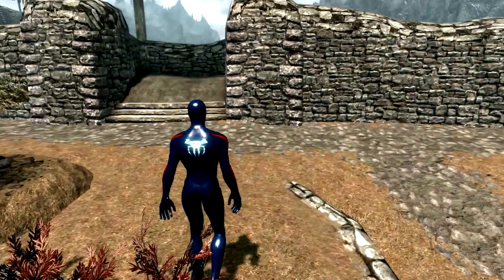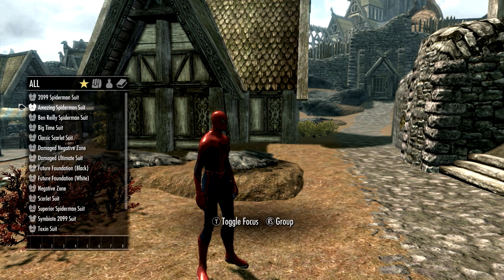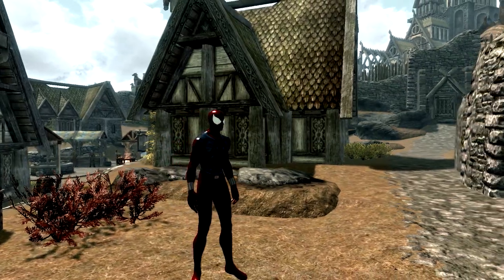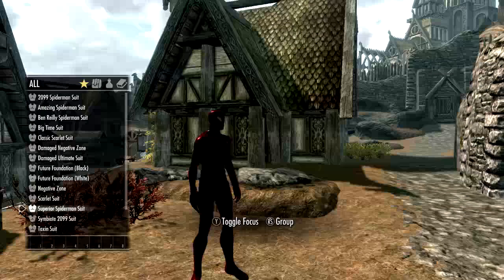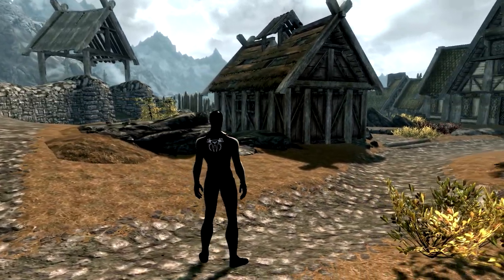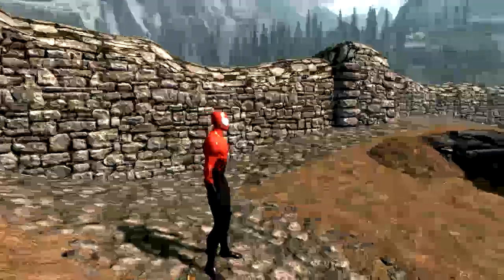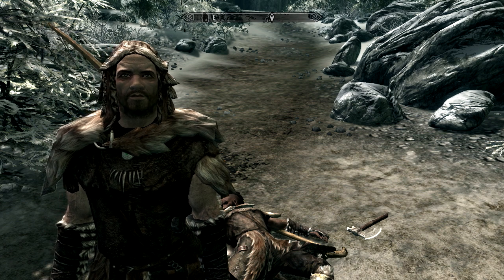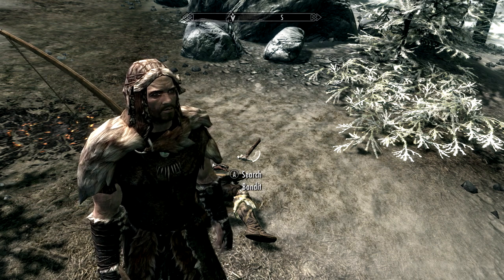Weekly Skyrim Mods: The Uchiha Clan and Spiderman Costumes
The Uchiha Clan